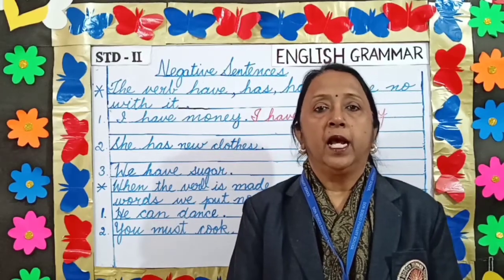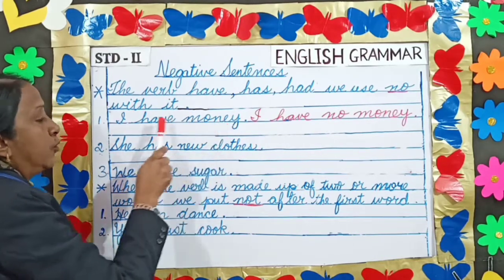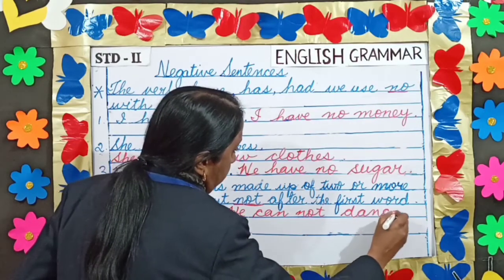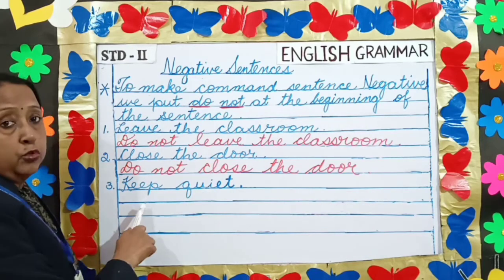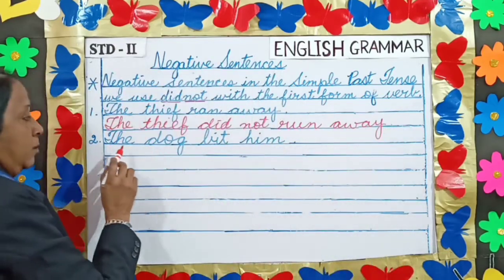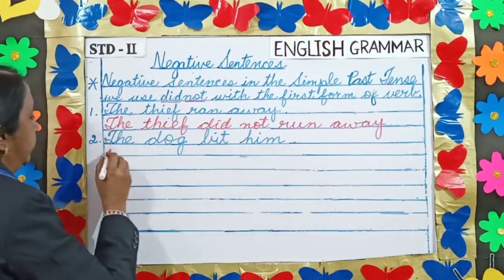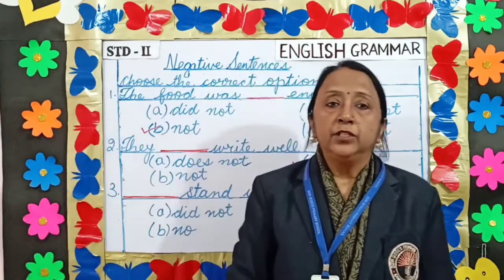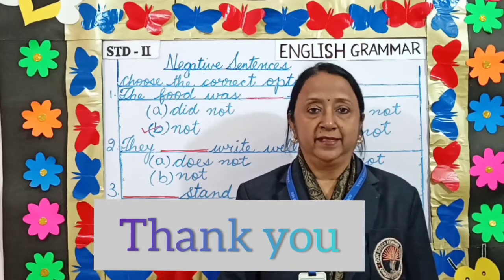STD2 ENGLISH GRAMMAR NEGATIVE SENTENCES REVISION SECOND TERM SECOND ASSESSMENT